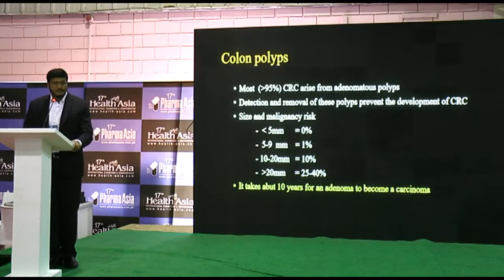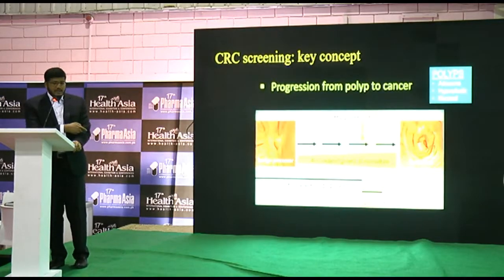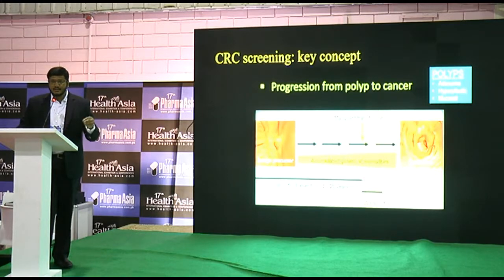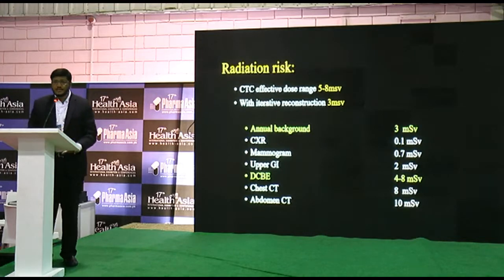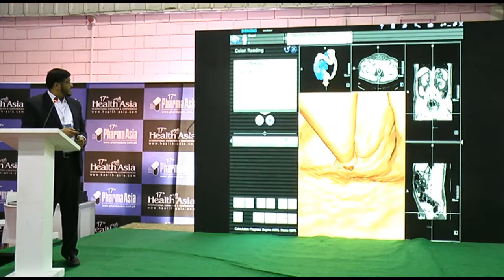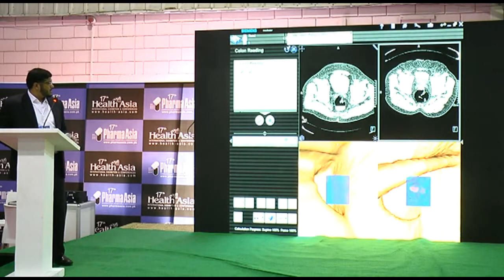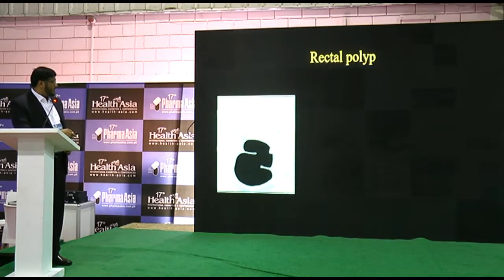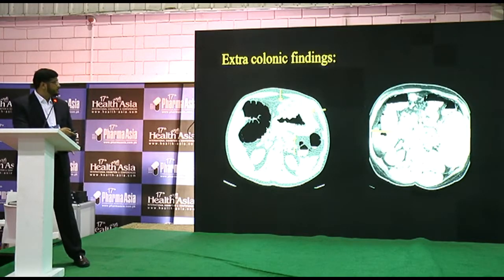Dr. Saad Jilani, Dr. Ziauddin Hospital - Seminar on Radiology - Health Asia 2019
Speaker: Dr. Saad Jilani from Dr. Ziauddin Hospital
Topic: CT Colonoscopy: A New Paradigm
Event: 5th Annual Seminar on Radiology - 17th Health Asia International Exhibition & Conferences
Venue: Karachi Expo Centre